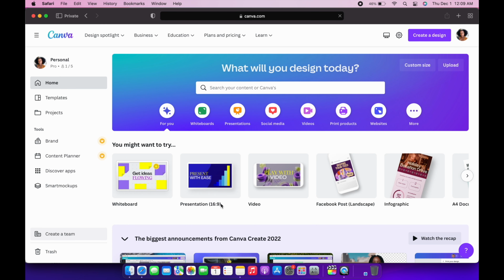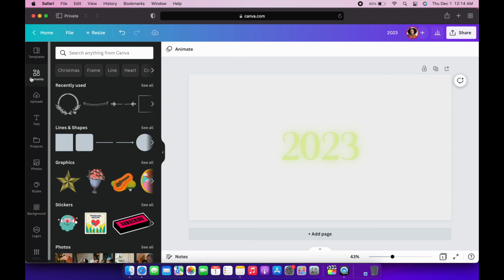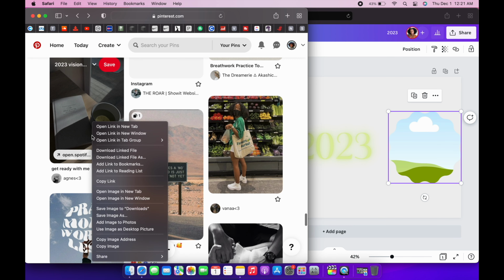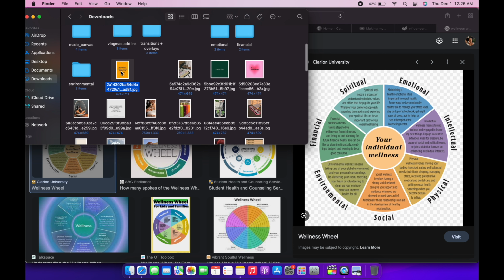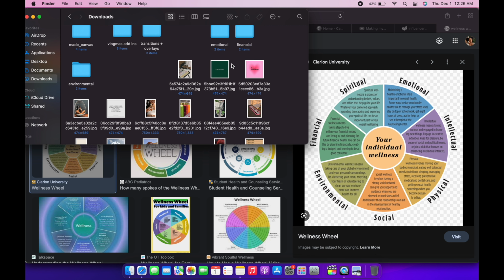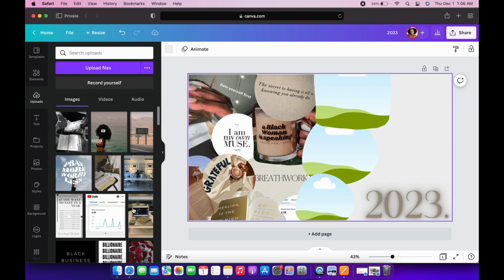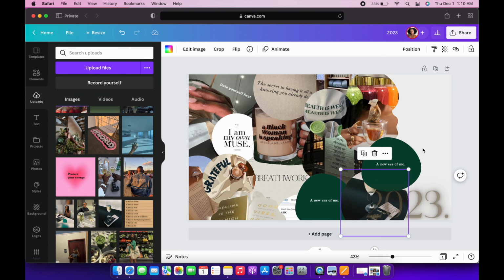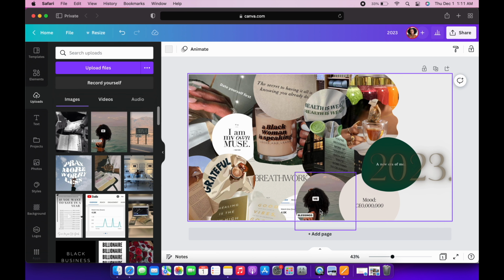HOW TO: Digital Vision Board for 2023 | Canva | iPhone and Desktop Wallpaper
Are y'all ready for 2023? What are you doing to prepare yourself? If the answer is nothing, that's totally fine too! I know 2022 couldn't have only been rough for me. Give yourself grace as we go into the year and at least try to bring in the new year with a positive outlook and mindset shift. Thank you for the ongoing support (I see you new subbies 🥰😘) even though I haven't been as consistent as I would like, that's all about to change.

Wishing you all peace, blessings and abundance in the new year! 🥂

PHILIPPIANS 4:13 ❤